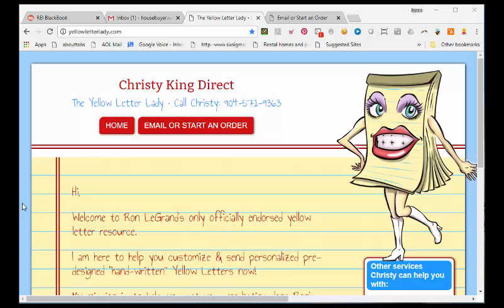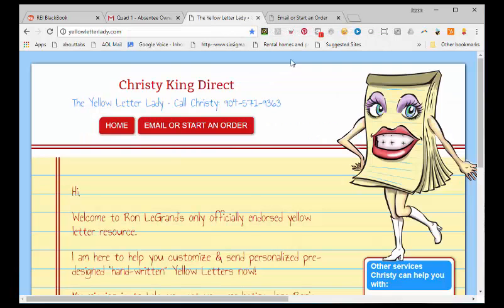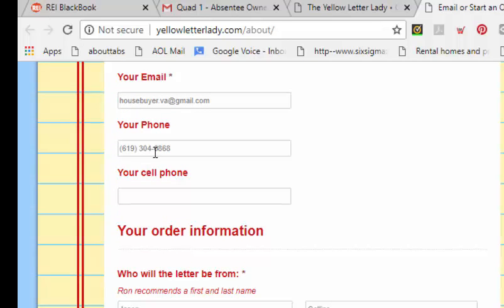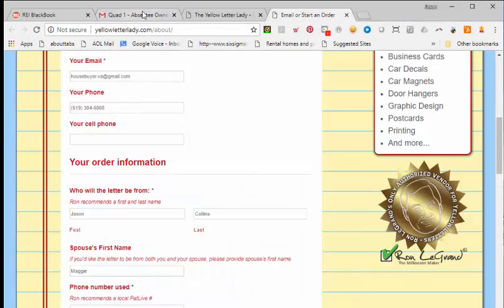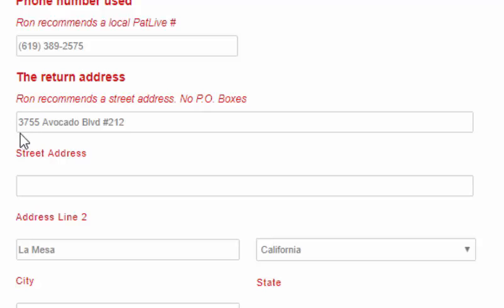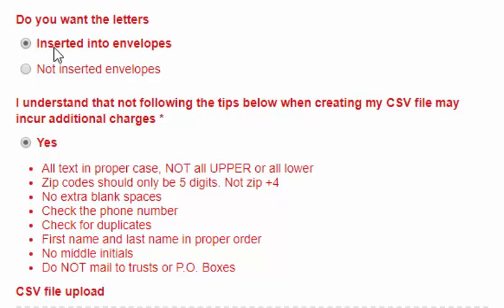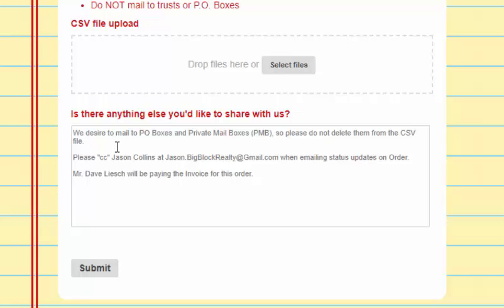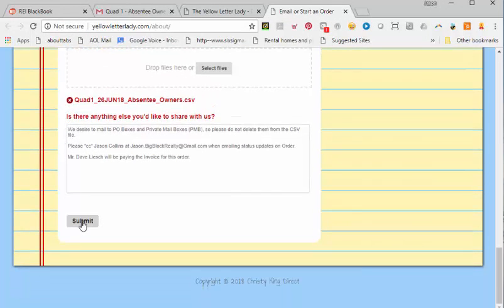How to Order Yellow Letters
This video walks you through the process of ordering the yellow letters.